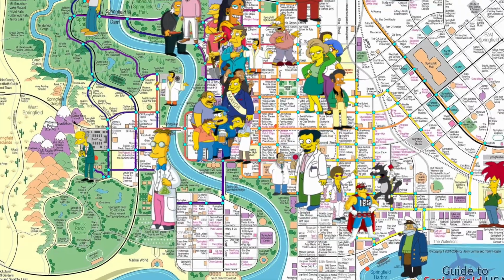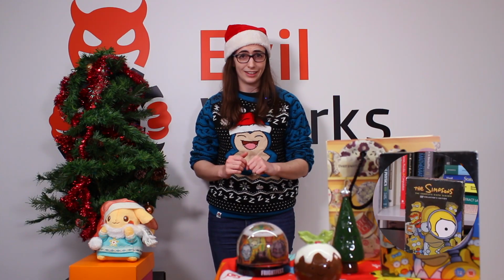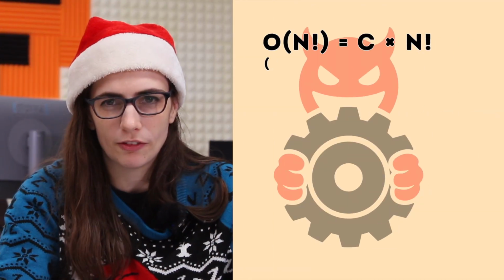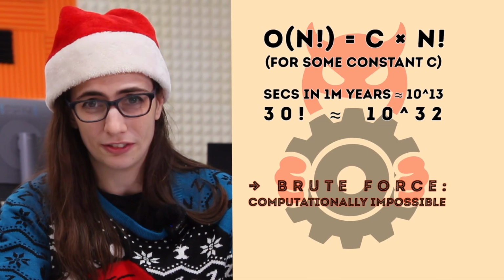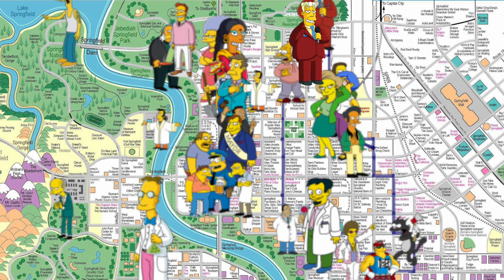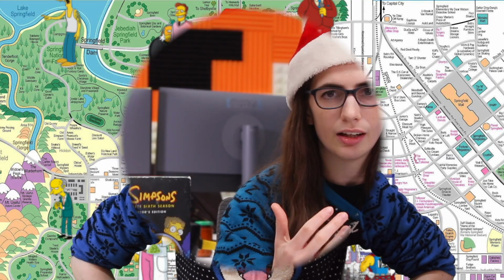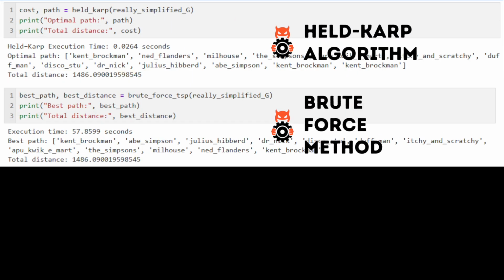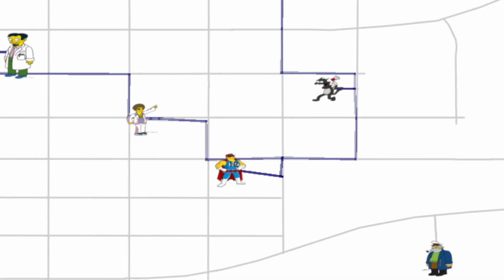Why Your Code Crashes at Scale: The O(n!) Nightmare.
In this video, I test three algorithms( Brute Force, Held-Karp, and Greedy) using a fully-mapped Springfield (yes, I plotted every house). We’ll see which method is fast enough, accurate enough, and chaotic enough to save The Simpsons’ Christmas.
Expect Christmas maths, algorithm speed tests, Simpsons chaos, and a surprisingly real lesson in how data scientists balance accuracy vs speed.
We’re also building a platform at Evil Works to take your workflow from Held-Karp to Greedy speeds without losing accuracy. Join the waitlist below.

Want to join in on the fun?
Join our Discord community and get exclusive access to watch the video that scared us and submit your own heart rate to see whether you’d calm the room or send our heart beats rocketing! Are you the bravest nerd or the loudest screamer? There’s only one way to find out, join

Welcome to Evil Works. We’re your friendly neighborhood data overlords.
We make educational videos about data science, AI, and how the machines will (probably) replace us all. Enjoy the ride.

More braaaaaaain fuel:
Contact the mothership:
We don’t bite. The AI might.